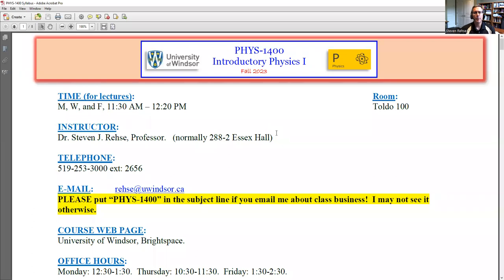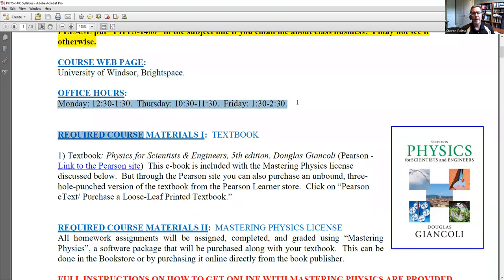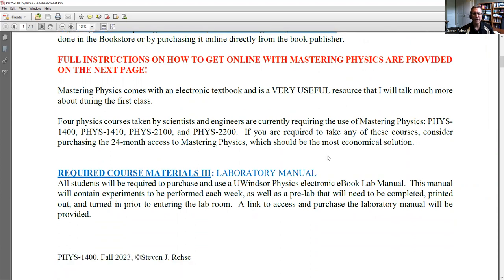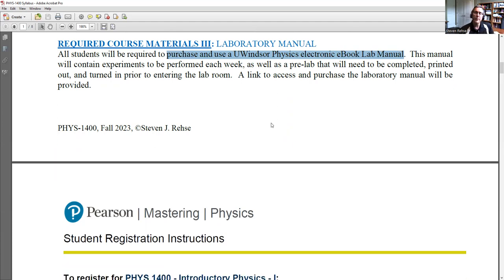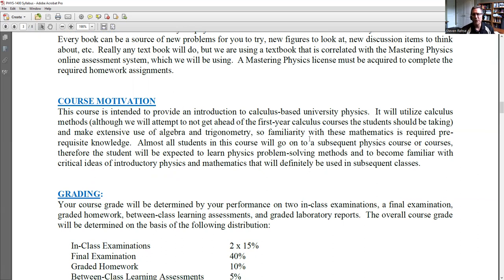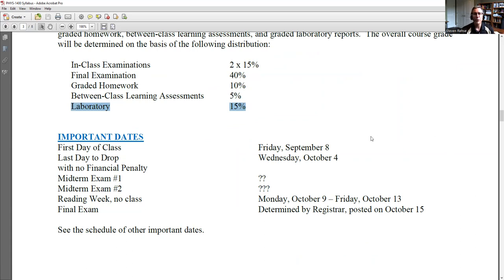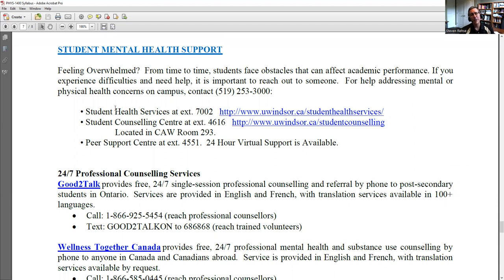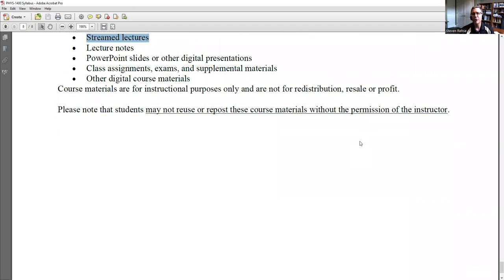PHYS1400 Syllabus Walk Through, Fall 2023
In this video, Professor Rehse goes through the syllabus for the Fall 2023 University of Windsor course, "PHYS1400.  Introductory Physics I," step-by-step.

Please note that we will not spend a lot of time going through this syllabus on the first day of class, so it is very important to download the syllabus and watch this video to have all of it explained.